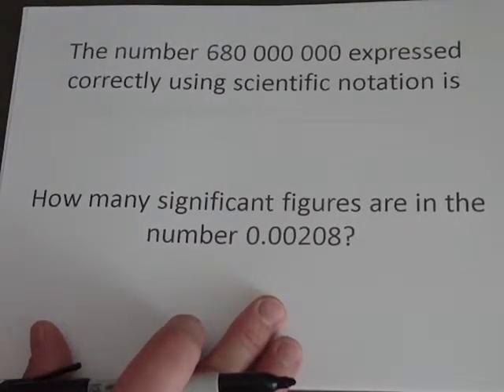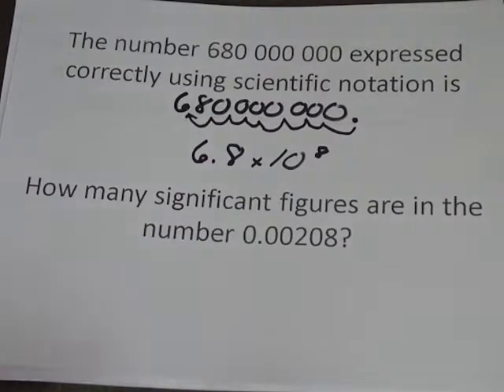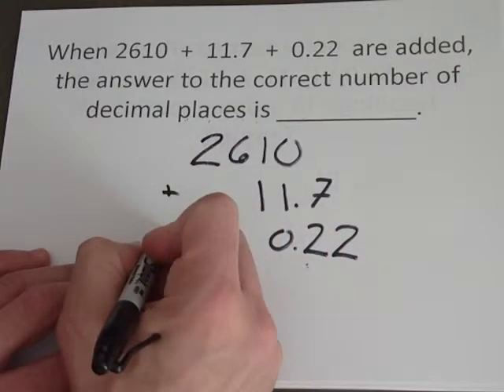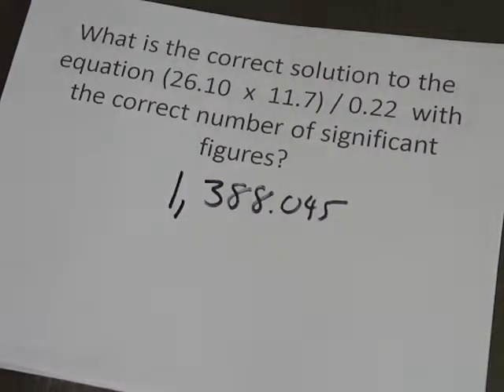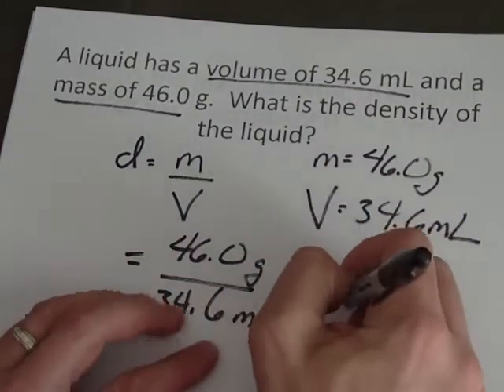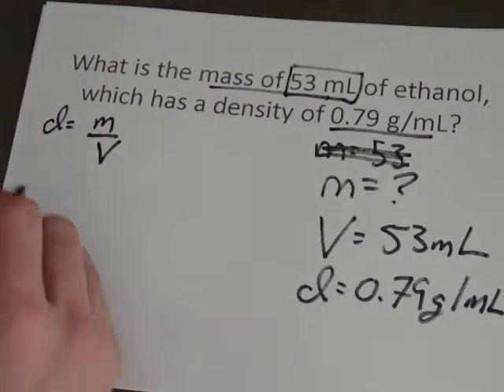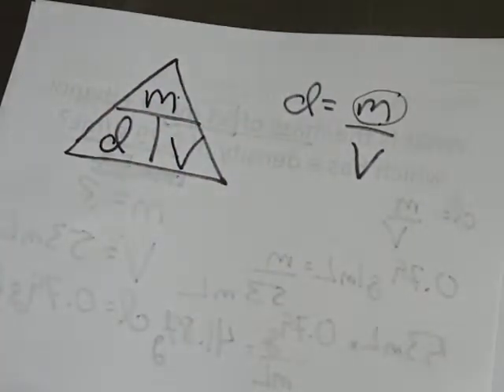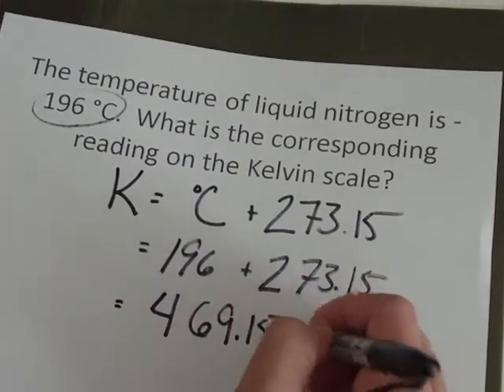Review For Quiz #1